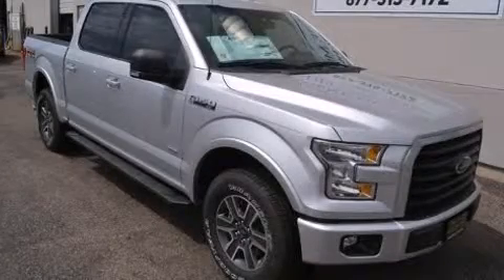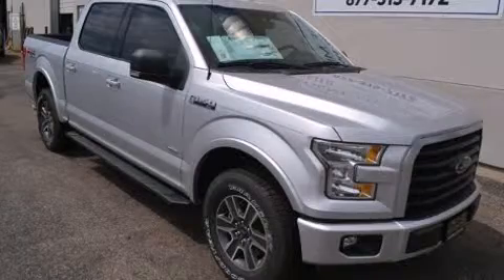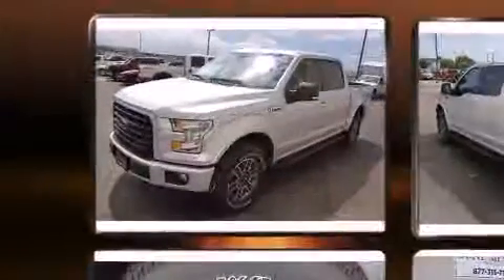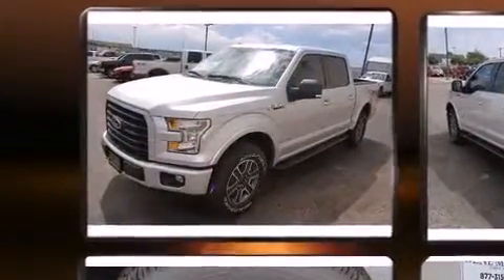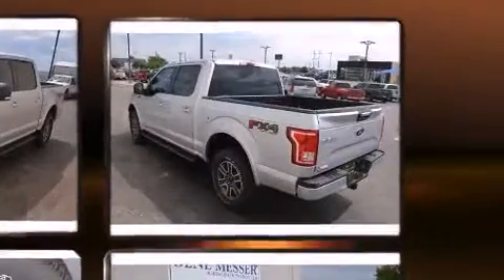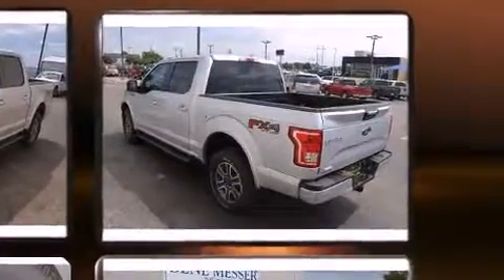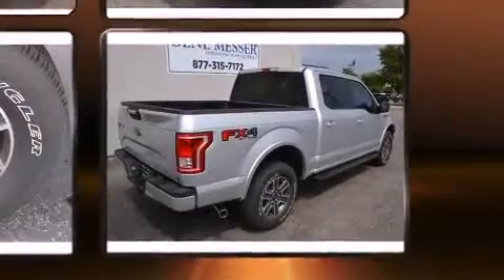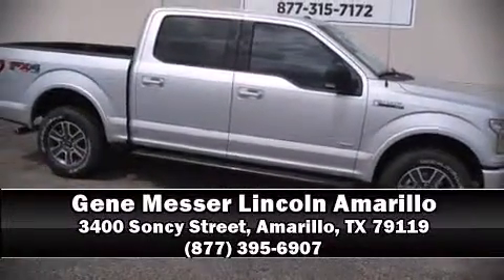2015 Ford F-150 in Amarillo, TX 79119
Take command of the road in the 2015 Ford F-150. Smooth gearshifts are achieved thanks to the refined 6 cylinder engine, and for added security, dynamic Stability Control supplements the drivetrain. Four wheel drive allows you to go places you've only imagined. Ford prioritized fit and finish as evidenced by: a tachometer, variably intermittent wipers, a rear step bumper, an outside temperature display, tilt steering wheel, a trailer hitch, and a split folding rear seat. Ford ensures the safety and security of its passengers with equipment such as: head curtain airbags, front SIDE impact airbags, traction control, ignition disabling, and 4 wheel disc brakes with ABS. Our sales reps are extremely helpful & knowledgeable. They'll work with you to find the right vehicle at a price you can afford. Come on in and take a test drive!